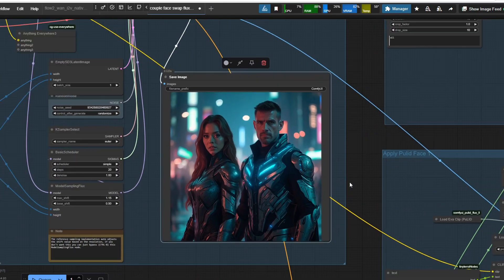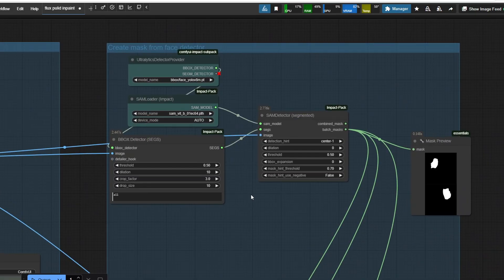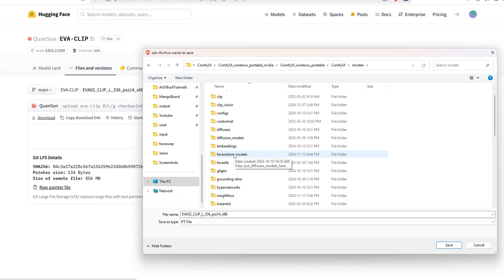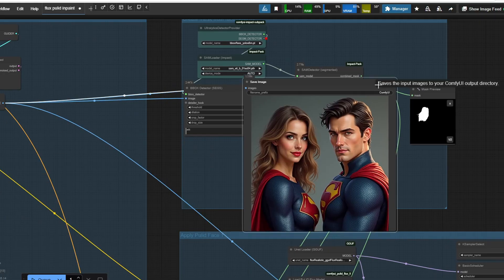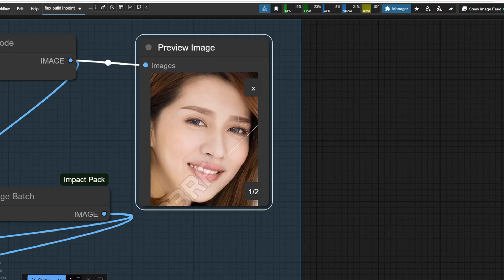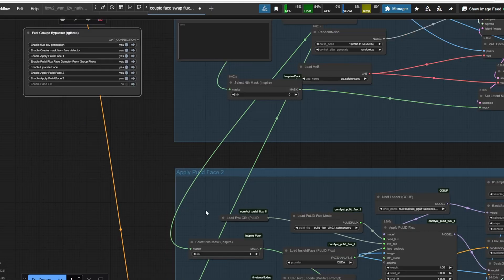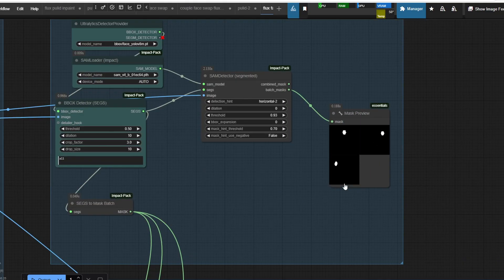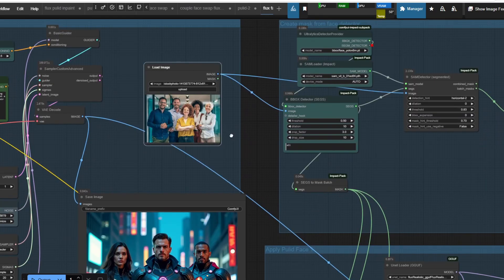Flux Pulid Multi Face Swap With Group Image and Individual Faces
In this video, I'll guide you through how to swap multiple faces with flux pulid
(group photo + individual images)